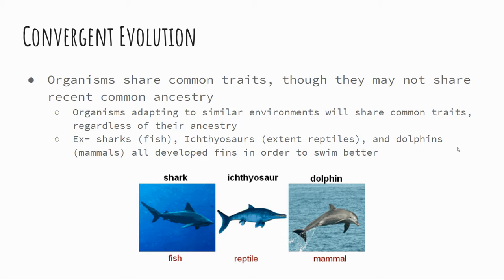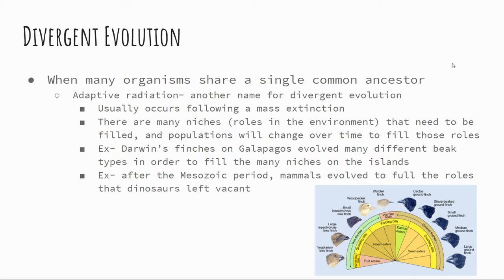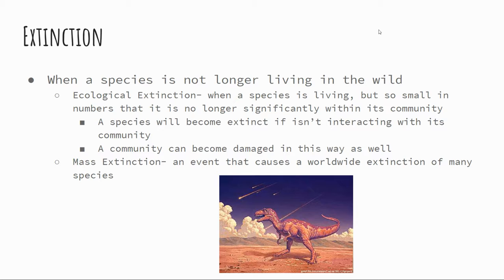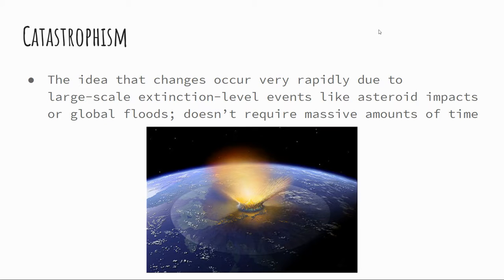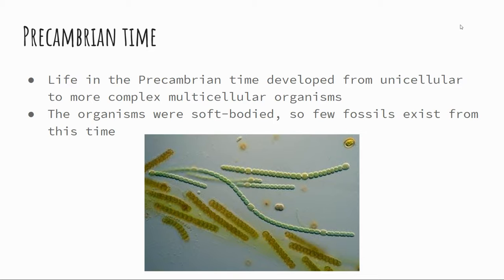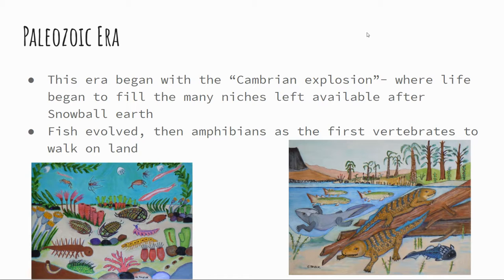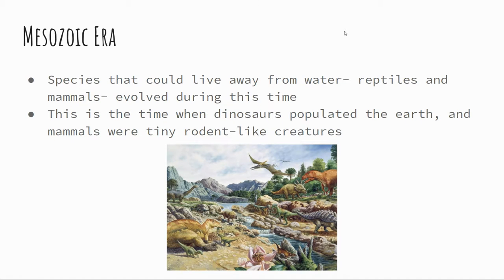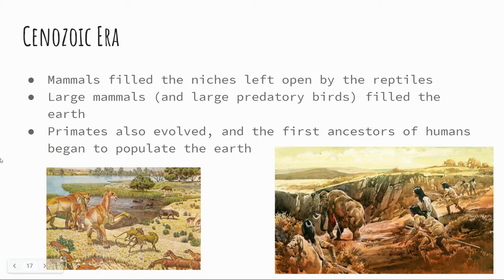Ag. Bio.- Unit 8 Section 9- Patterns in Evolution